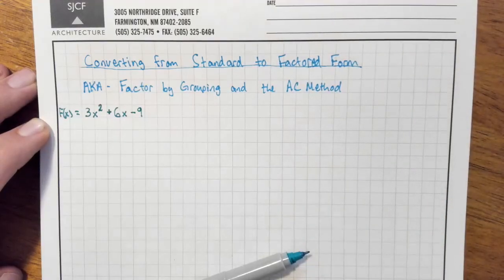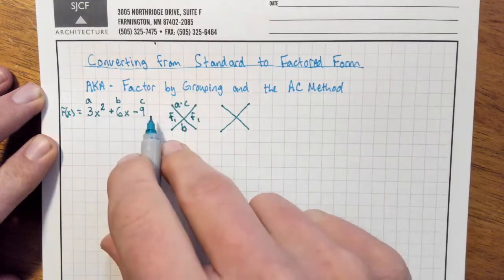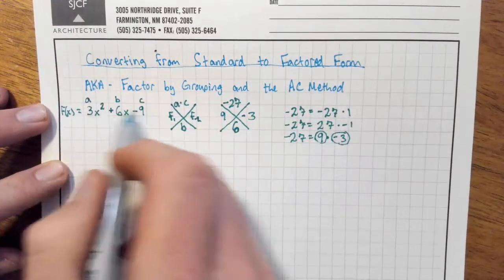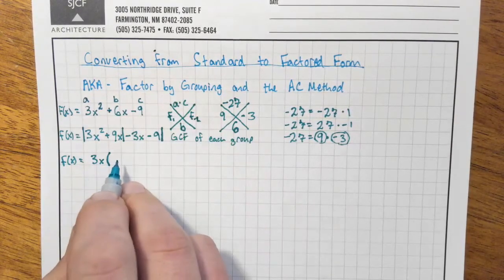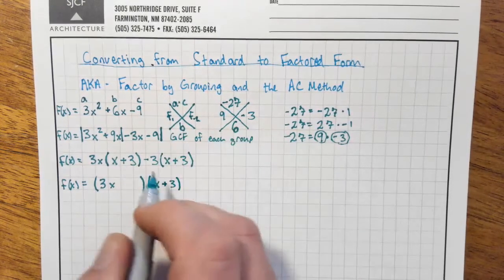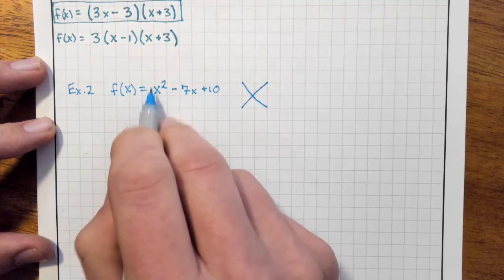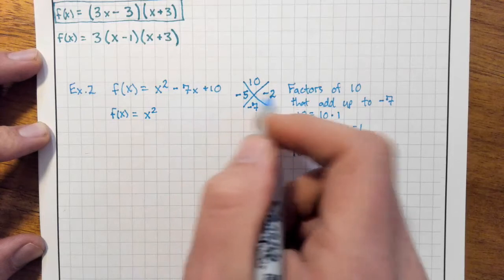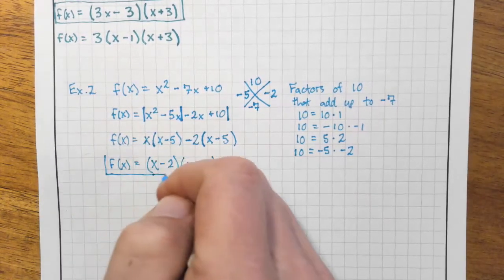Factor by Grouping part 1